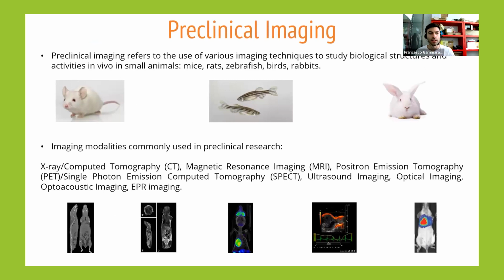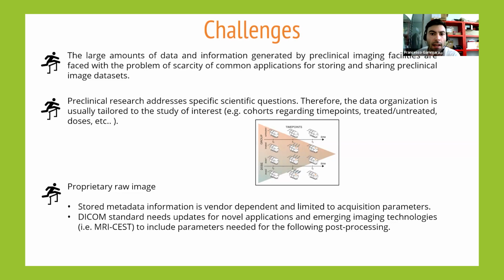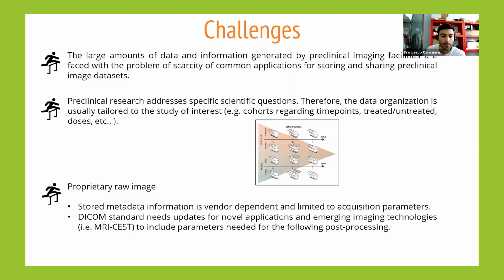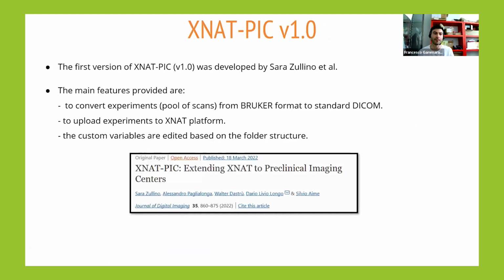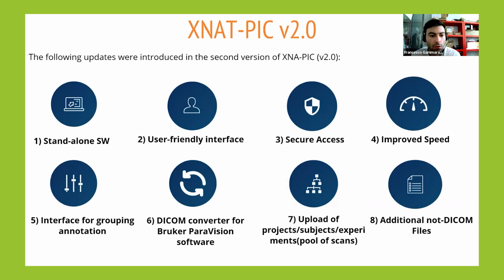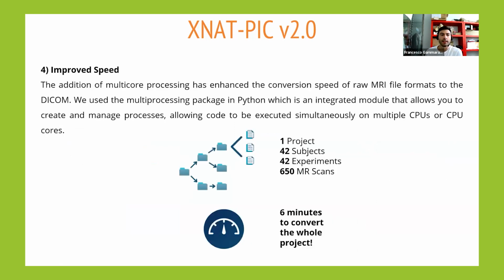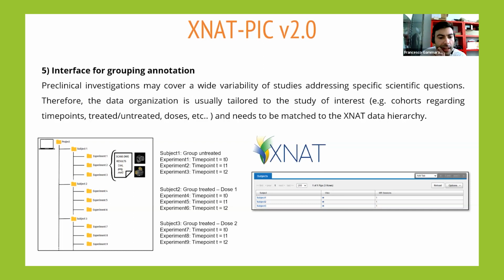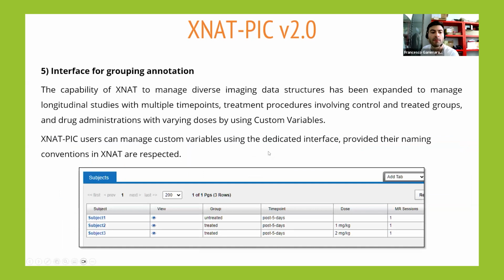Expanding XNAT capabilities to Preclinical Imaging Centers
In this video, Francesco Gammaraccio (University of Turin, Italy) presents tools to expand the basic functionality of XNAT to preclinical imaging centers. He introduces the Windows desktop application that we developed to facilitate the storage and the annotation of image datasets to the XNAT imaging platform.